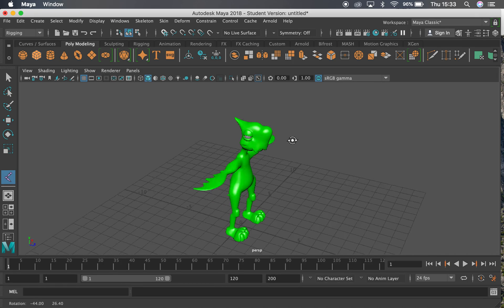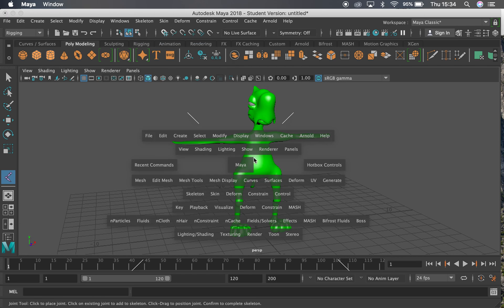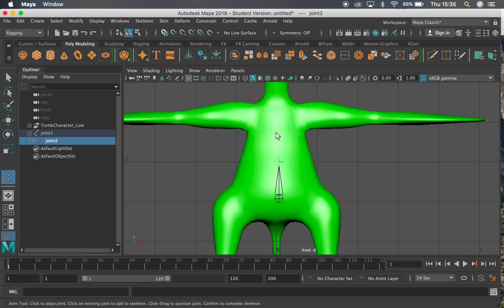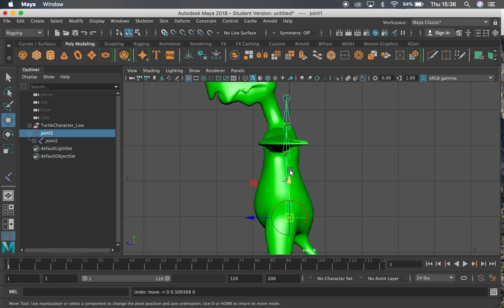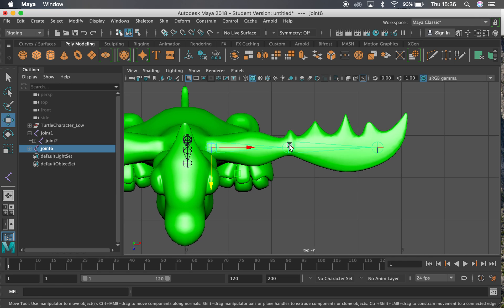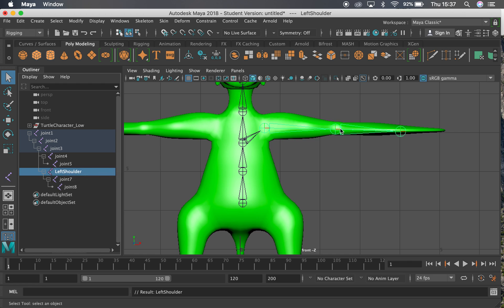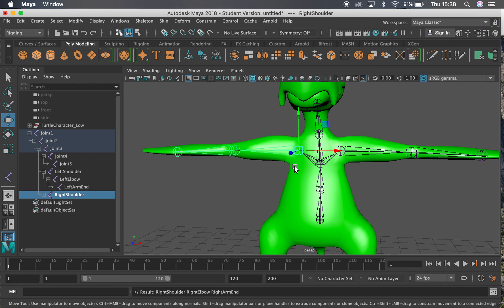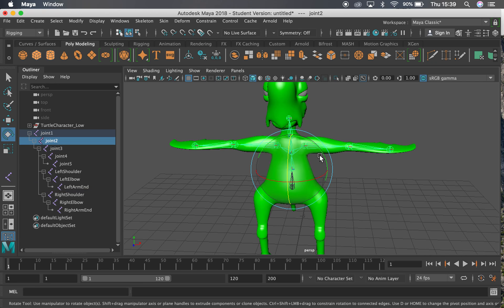1. Rigging - Creating Joints and Building a Skeleton